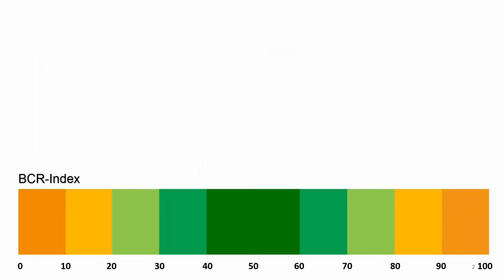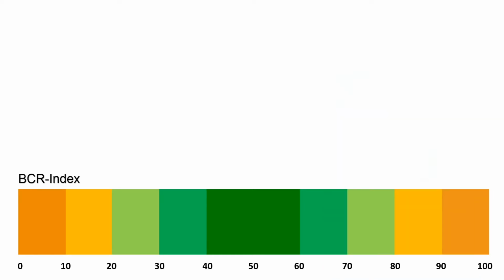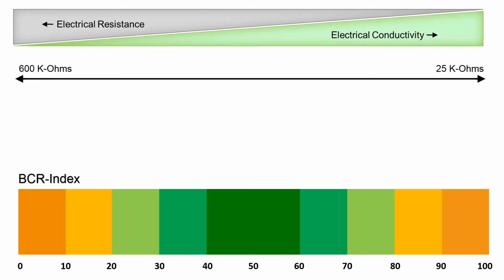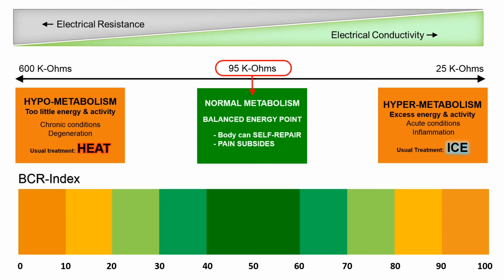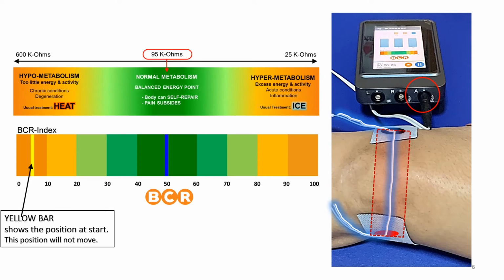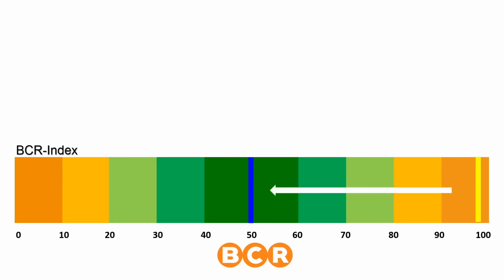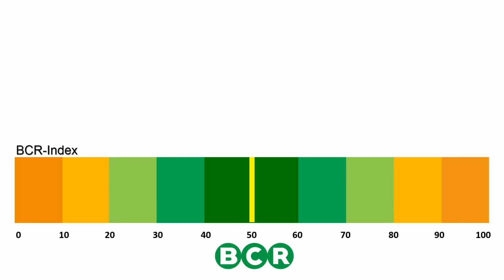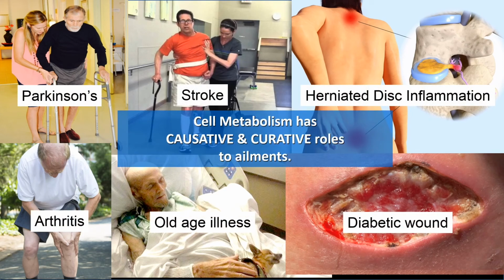Cutting through the BCR-Index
How to interpret the BCR-Index during treatment.